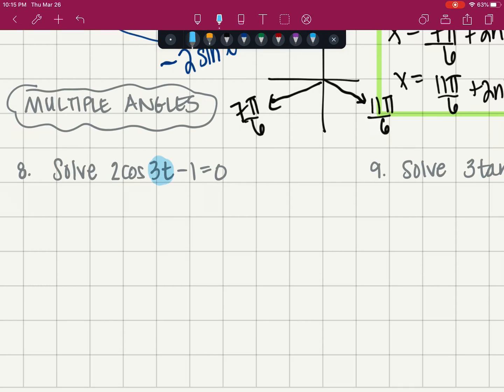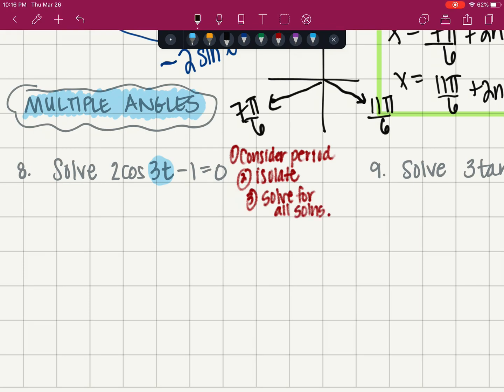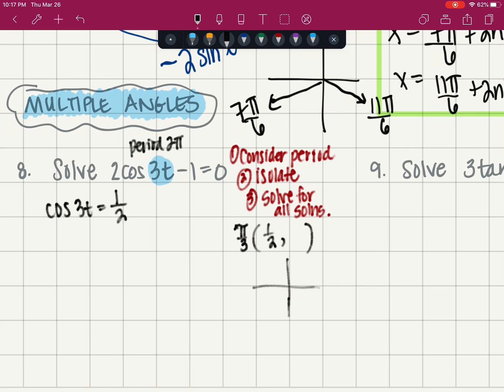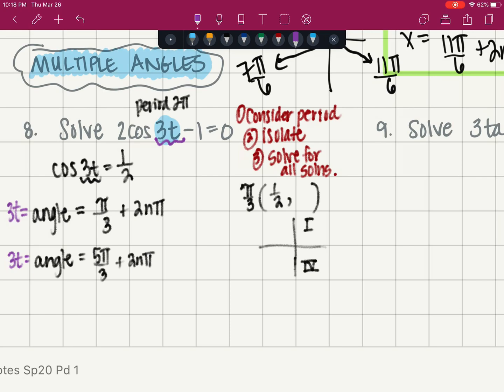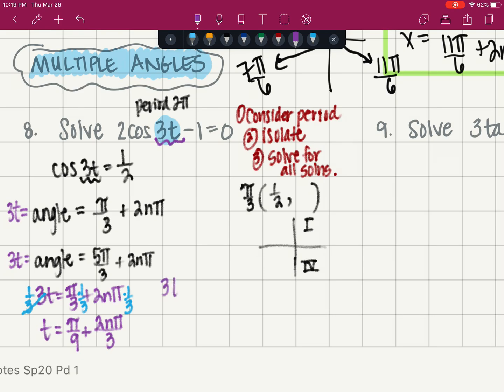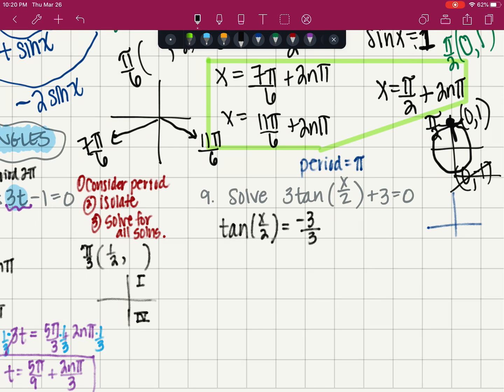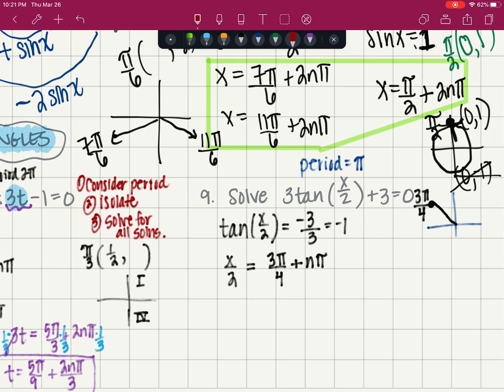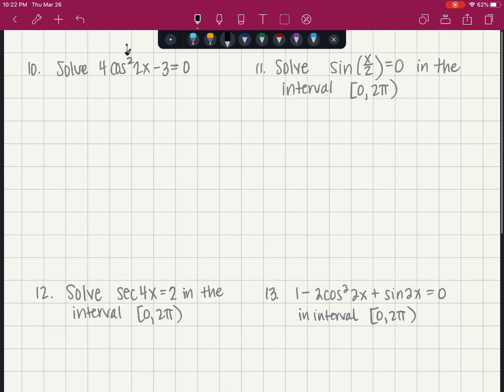Precalc 5 3D Solving Trig Equations Part 2